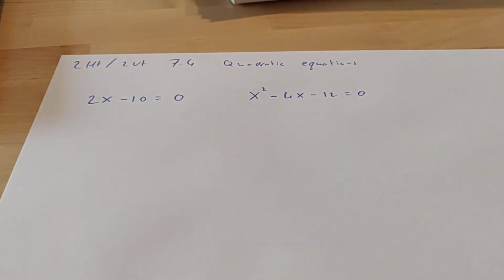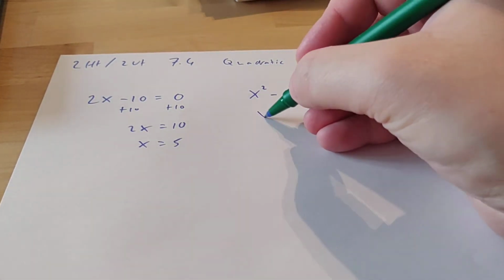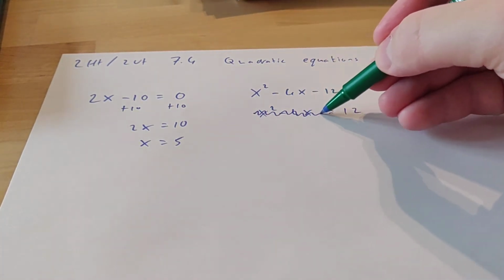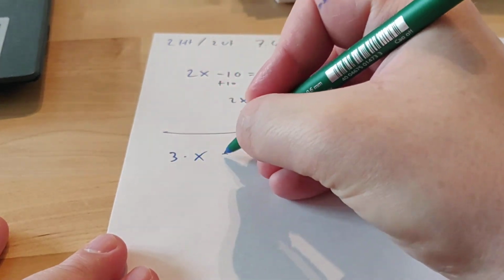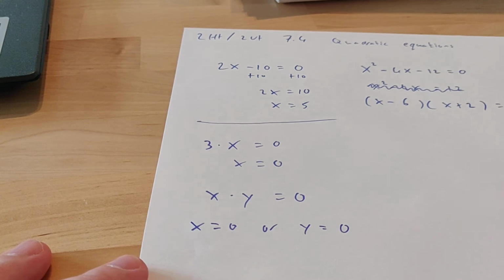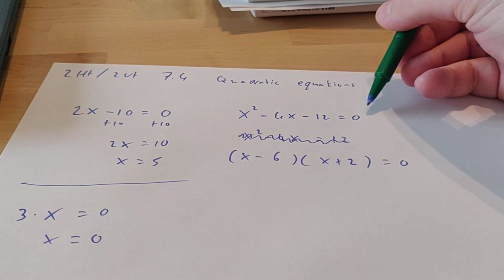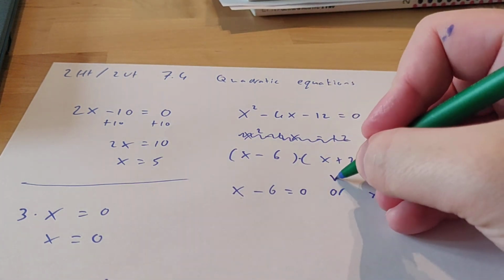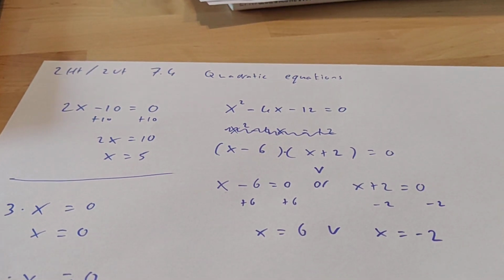2Ht/2Vt - 7.4 quadratic equations